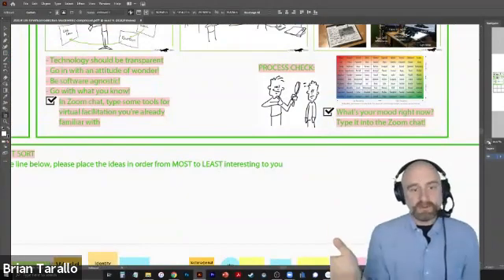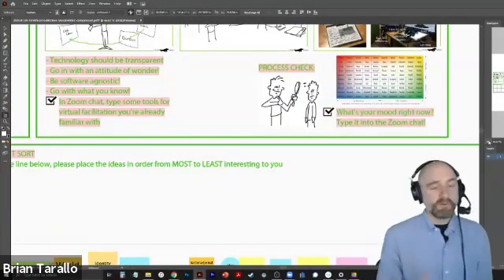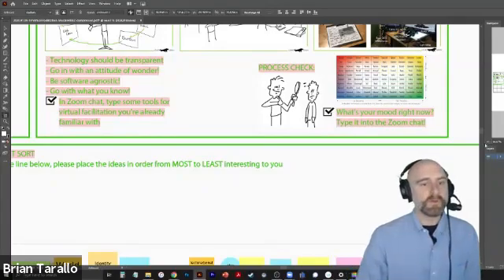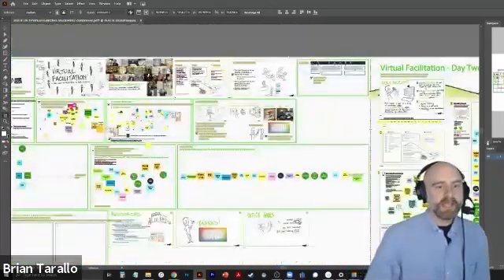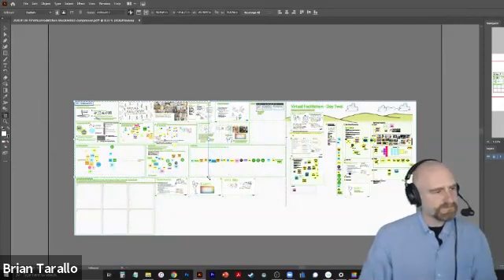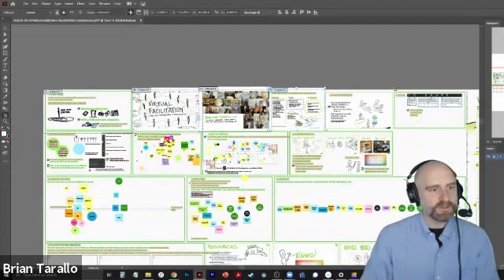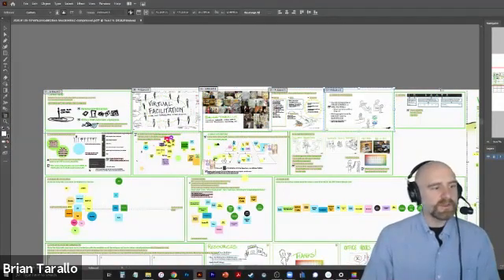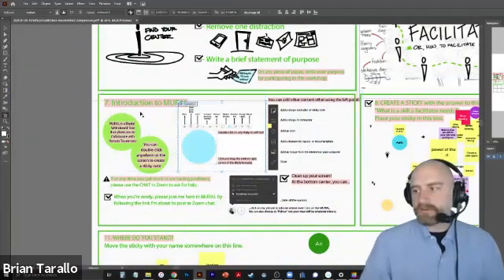Quickly turn a downloaded MURAL into a multi-page PDF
MURAL is a great whiteboarding tool for remote colleagues to collaborate. But after the collaboration, getting a MURAL into a workable, easily-read document can be tricky. The standard way to do this is to download each MURAL area as its own PDF and then bind them together, but to do this, you'll need a separate download email for each area, and everything you want to download needs to be IN an area.
I've found a workaround using Adobe Illustrator that allows you to quickly carve up an entire MURAL into separate pages in a PDF using Illustrator's artboard tool. This video will show you how to do that.